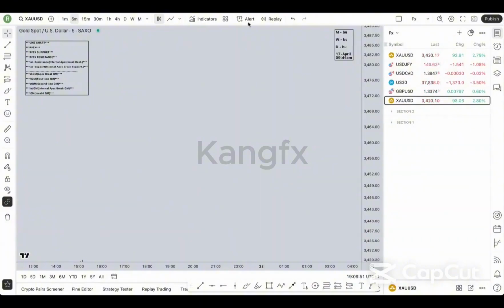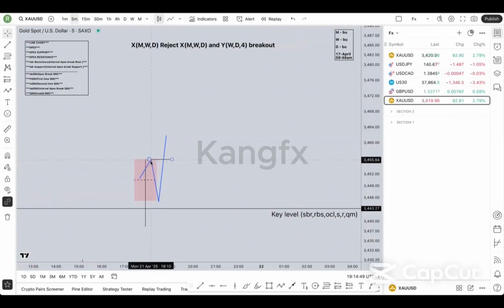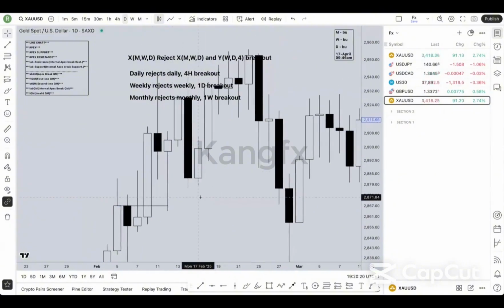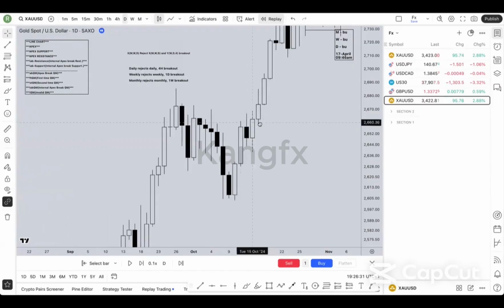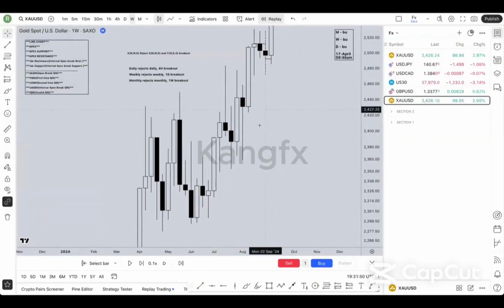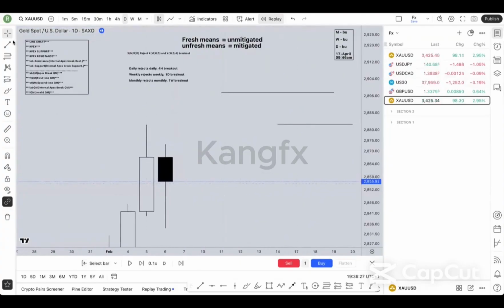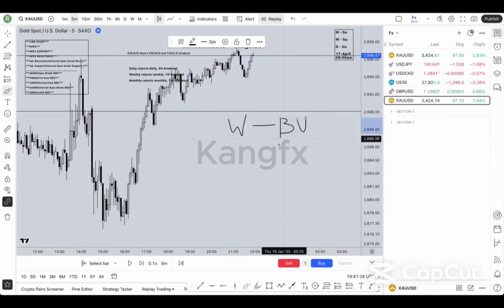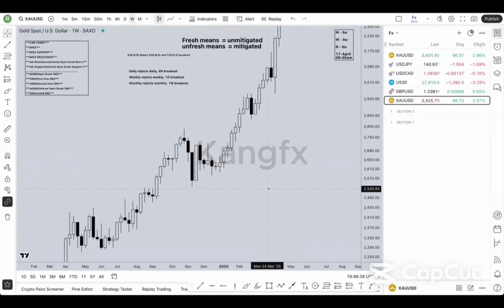KangFX Advanced Msnr/Concept 2026 Mentorship - Storyline (Directional Bias)